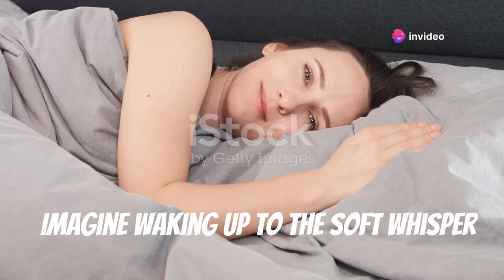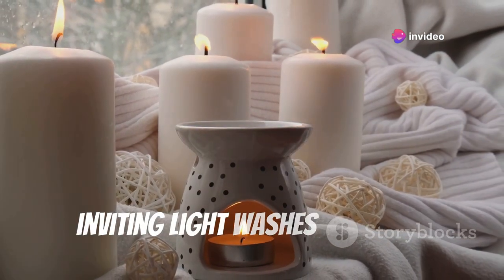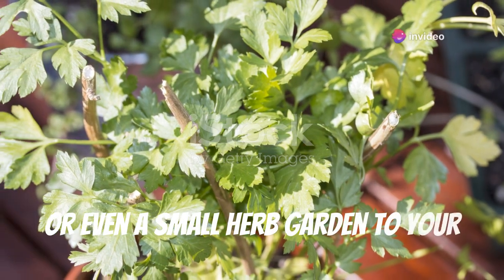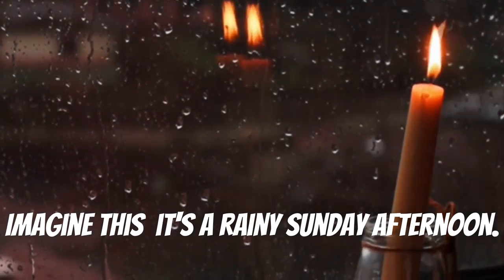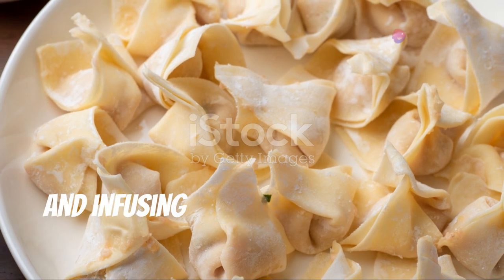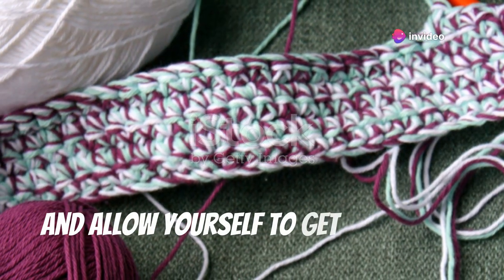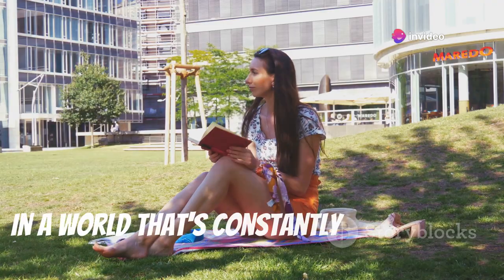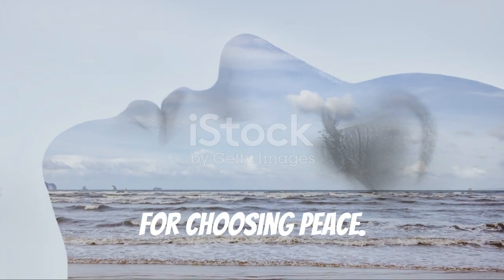Embracing the Soft Life: A Gentle Revolution in Living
OUTLINE:

00:00:00 Welcome to the Soft Life
00:00:58 The Soft Life at Home
00:03:23 Hobbies for the Soft Life
00:05:42 Embracing the Pace of the Soft Life
00:07:52 Your Soft Life Awaits